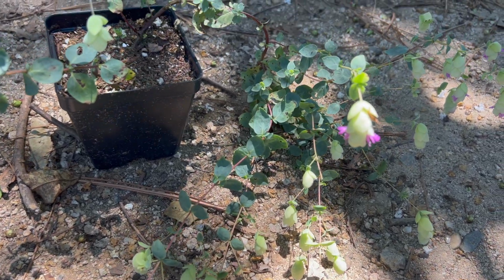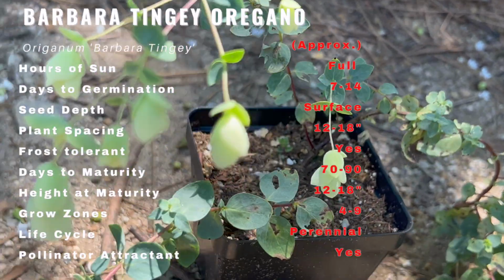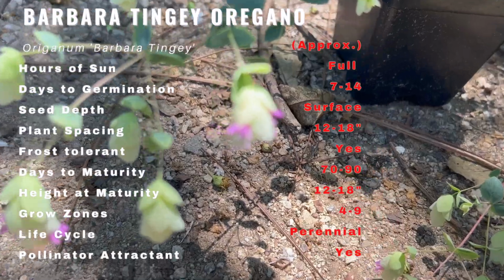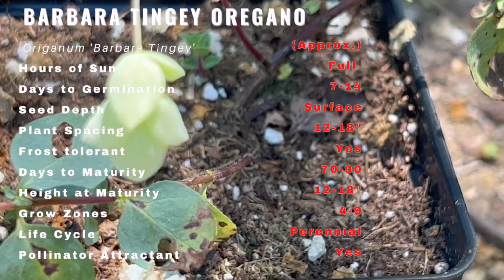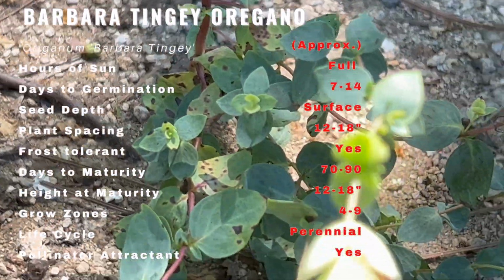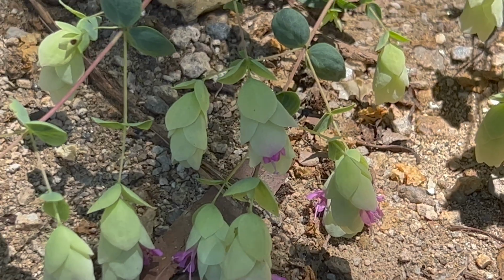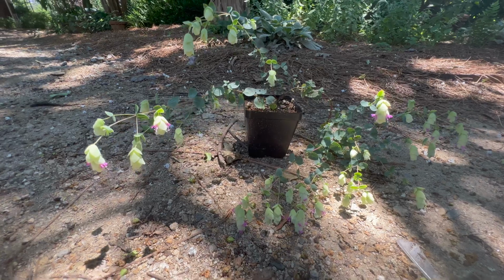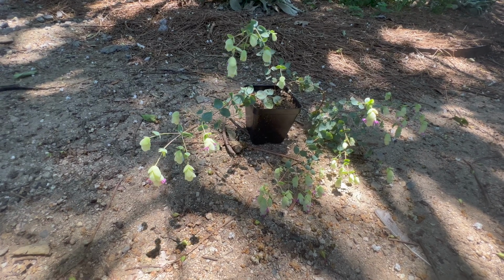BARBARA TINGEY OREGANO Information, Description & More! (Origanum 'Barbara Tingey')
Thank you for tuning in to our video on Barbara Tingey Oregano! Today, we'll be taking you on a journey through the fascinating history, description, preferred companions, growing tips, and various uses of Barbara Tingey Oregano. Here's a quick overview of what we'll be covering in this video:

Latin name: Origanum 'Barbara Tingey'
Sun: Full sun to partial shade
Days to germination: 7-14 days
Seed depth: Surface sow, do not cover
Spacing: 12-18 inches apart
Frost tolerant: Hardy perennial (tolerates light frosts)
Days to maturity: 70-90 days
Height: 12-18 inches
Grow zones: 4-9
Life cycle: Perennial
Pollinator attractor: Yes